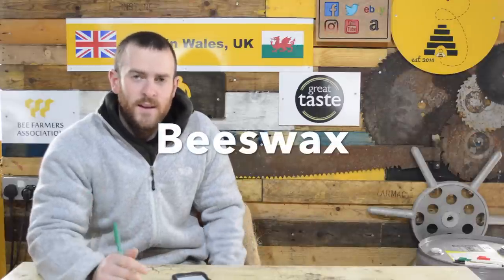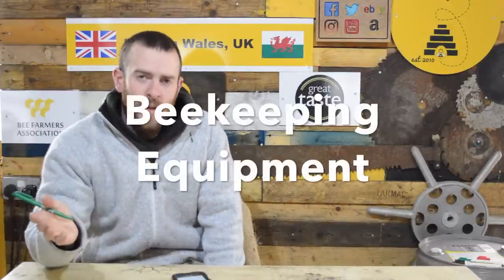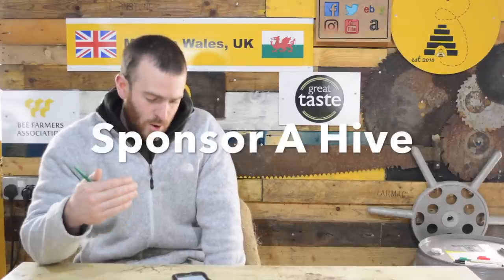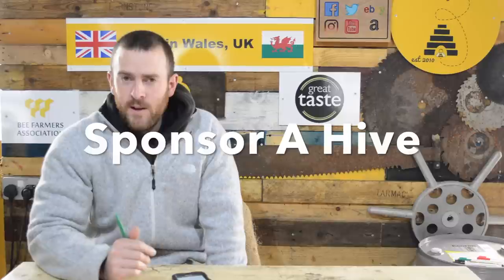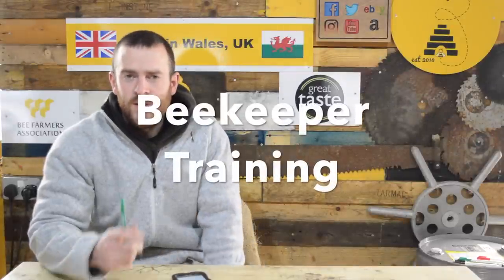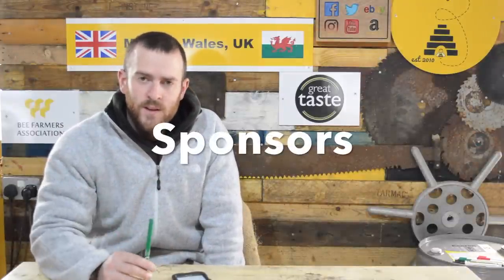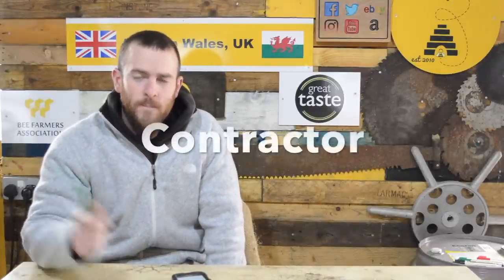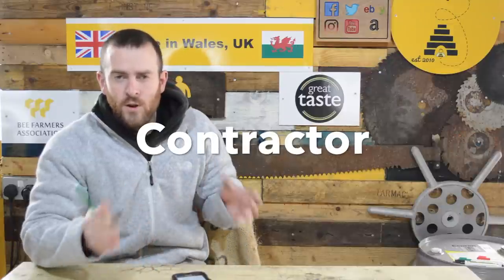How To Make Money Beekeeping. Keeping Bees profitable.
In this video I list out the best way of making money in beekeeping.

Selling Honey

Selling Beeswax

Selling Bees

Manufacturing Beekeeping equipment

Selling bee feed and medicine

Beekeeping Contractor

Pollination services

Run beekeeping courses and training